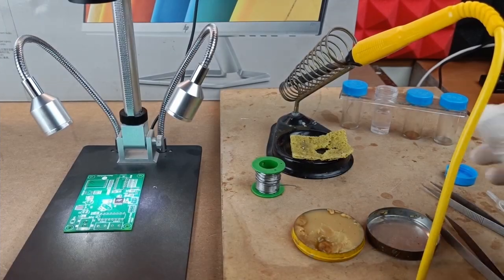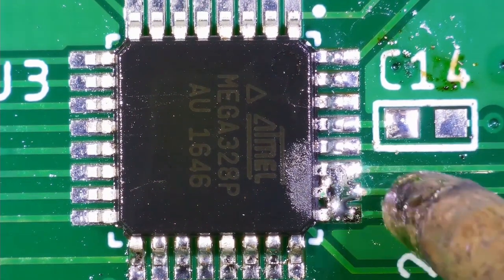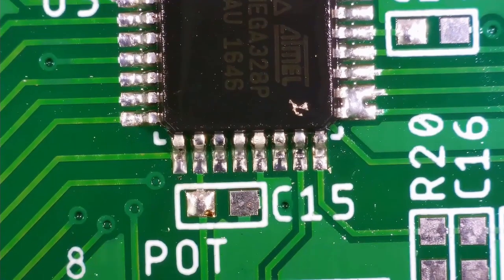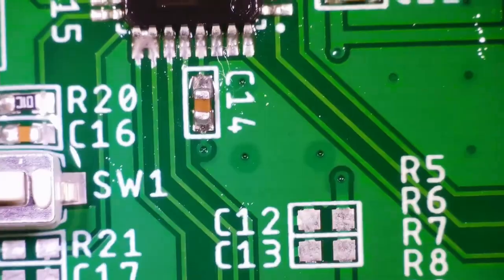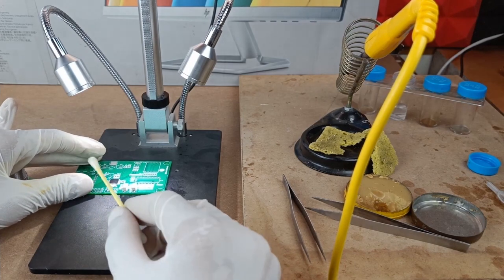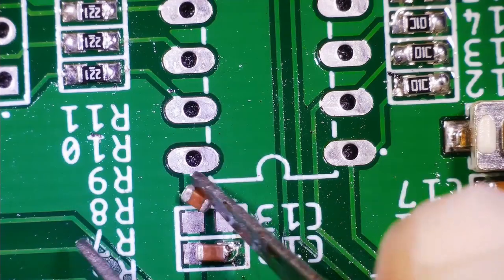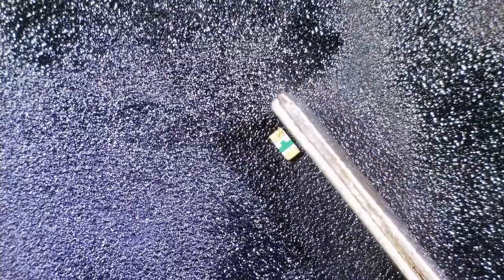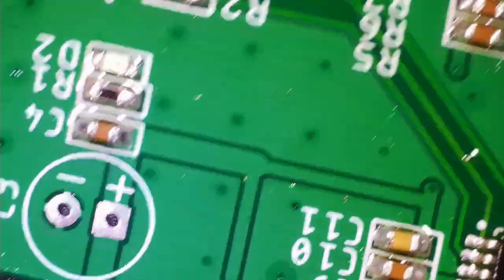Lesson 1: SMD Components soldering